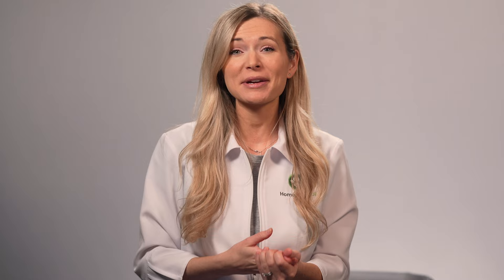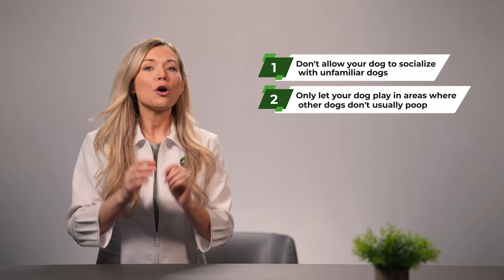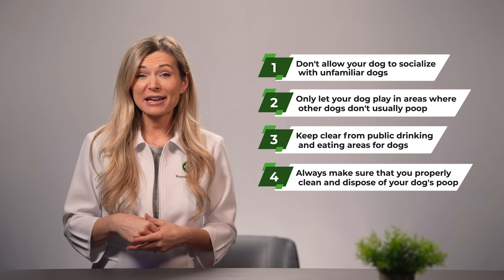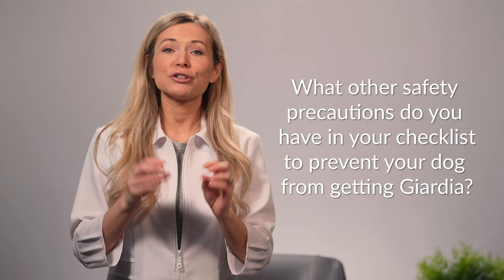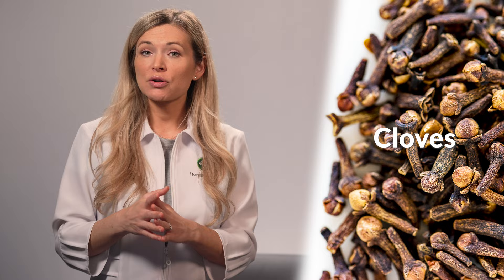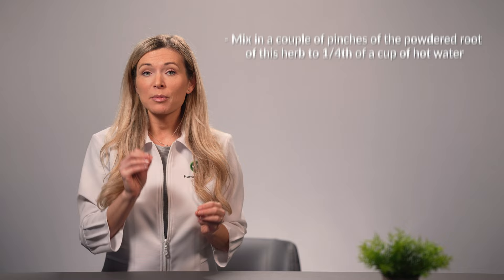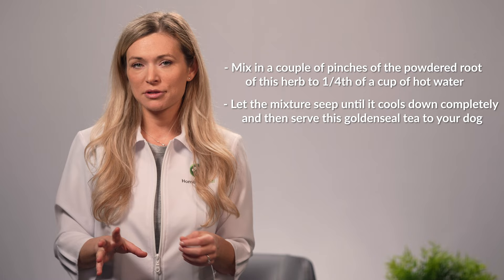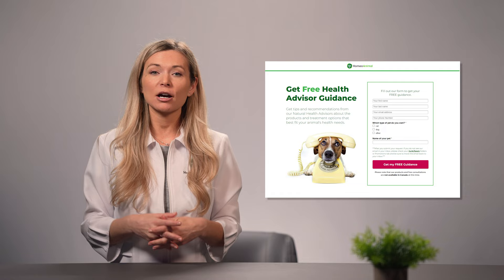What you REALLY need to know about treating dog GIARDIA at home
Dog giardia is no doubt a very big hassle should your pooch become afflicted with this disease.

Besides subjecting your canine family member to very uncomfortable bouts of vomiting, stinky flatulence, and even diarrhea, he could also be at risk of severe dehydration when the giardia parasite strikes.

But did you know that there are natural giardia in dogs treatment at home options you can go for?

In this video, I will walk you through some completely natural ways to protect your beloved pooch against this disease. And I’m also going to share some useful tips on how to boost your dog’s digestive and immune system health so he won’t be easily prone to illnesses like giardia infection.

See, protecting your canine friend against giardia should not be a guessing game. Watch this video now to find out more.

Naturally with you and your pet, every step of the way!